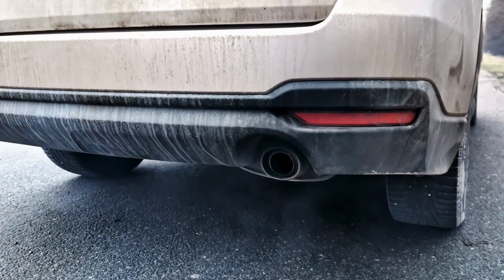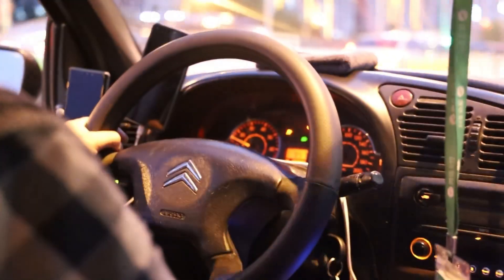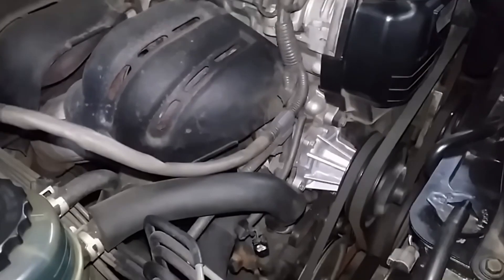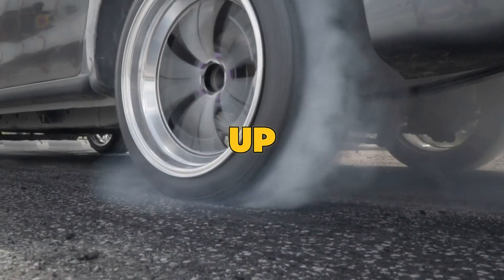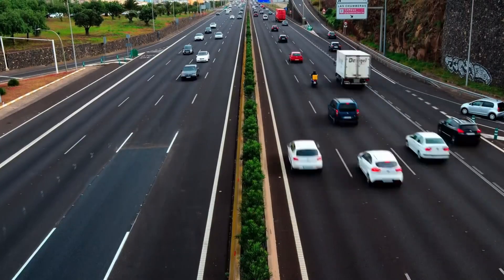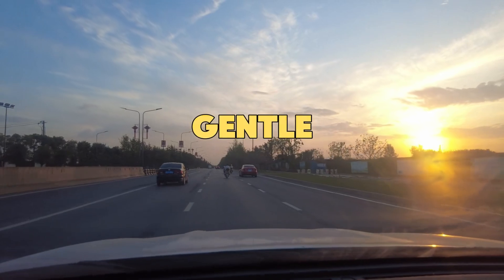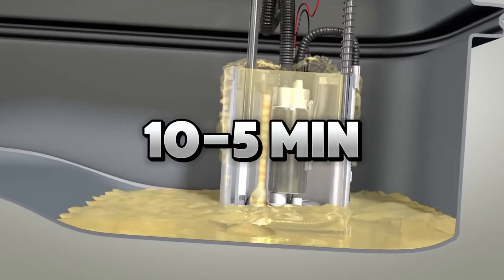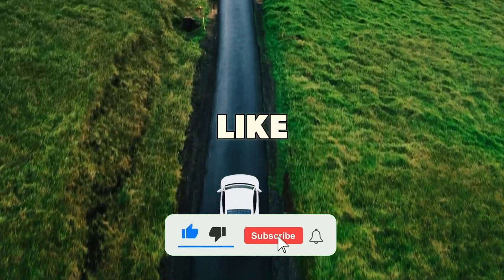STOP Warming Up Your Diesel This Way (Costly Damage!)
In this video, I explain the best and safest way to warm up your diesel vehicle using real data and science. Many diesel owners believe idling for 10–15 minutes protects their engine, but it actually causes serious damage. You’ll learn the correct warm-up method based on temperature, why long idling leads to wet stacking, turbo and DPF damage, and wasted fuel. Diesel engines warm up best through gentle driving, not idling, because idling produces little heat and keeps oil too thick to protect key parts. I also share exact idle times: 30–60 seconds above 50°F, 2–3 minutes between 0–50°F, and 5–7 minutes below 0°F before driving softly. Following this method will extend your engine’s life, prevent costly repairs, and keep your diesel running strong. Always check your owner’s manual or ask a certified mechanic for your vehicle’s specific recommendations.